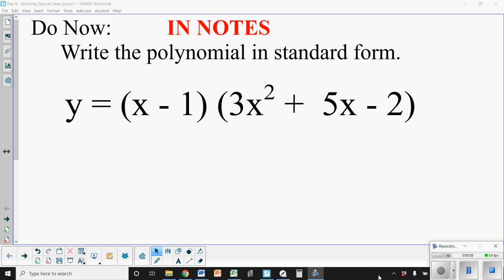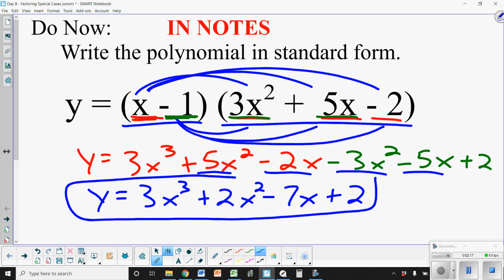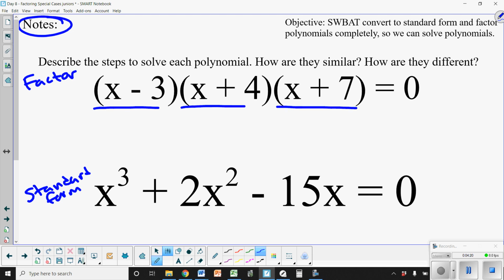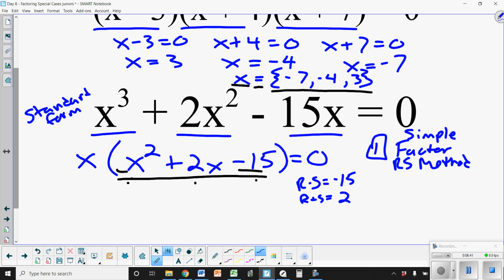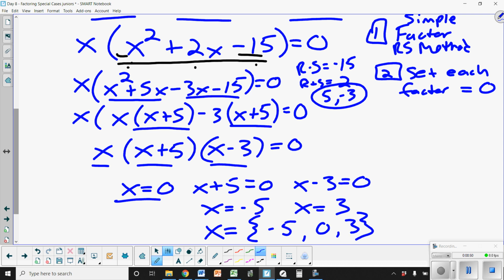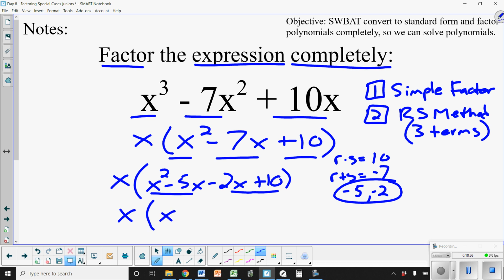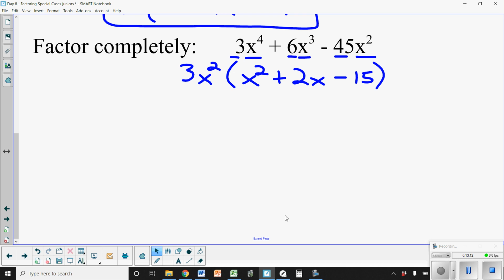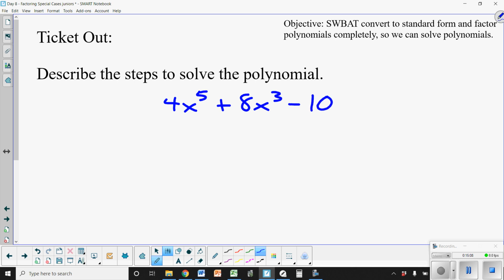5 2 Day 1 Factor and Solve